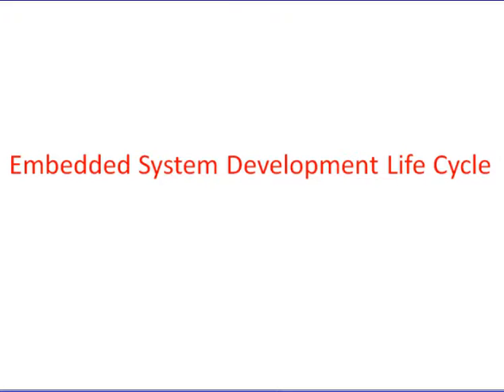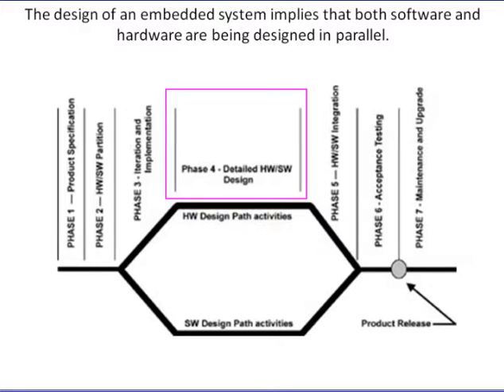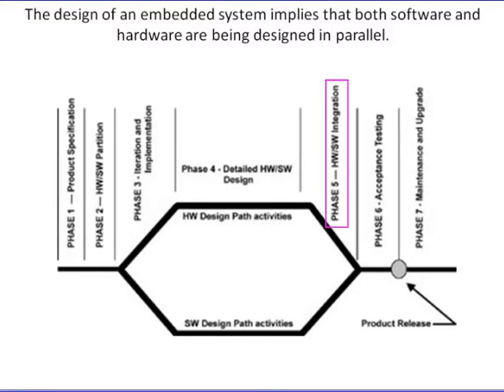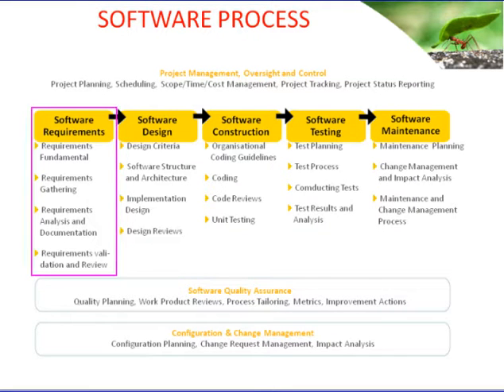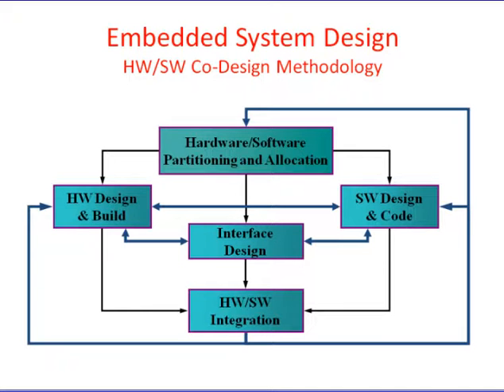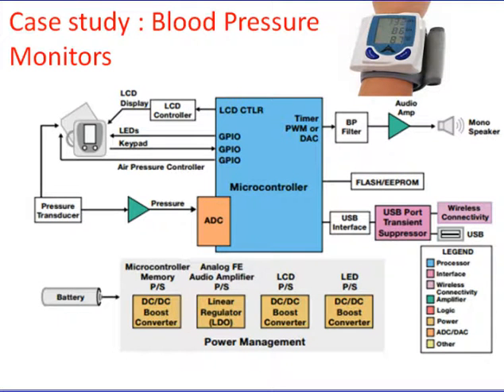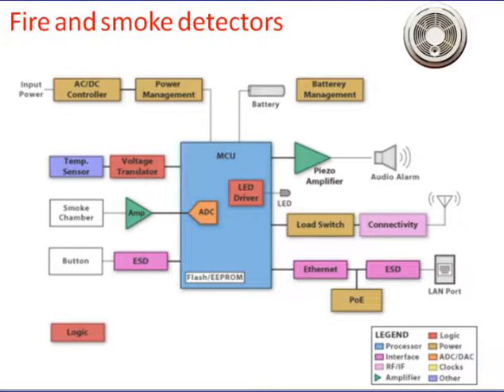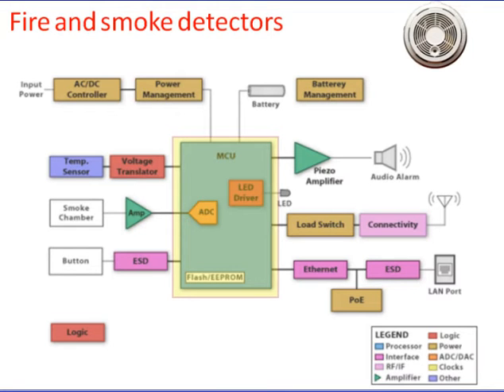Embedded System Development Life Cycle